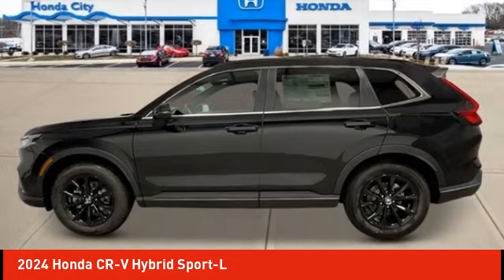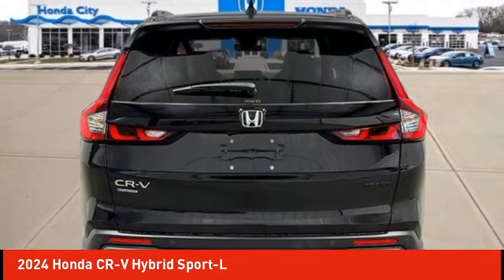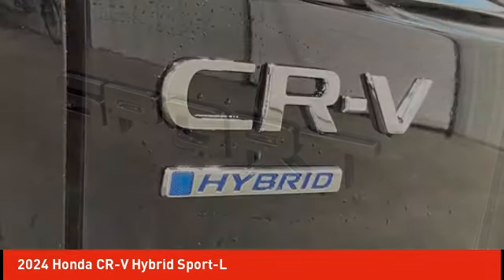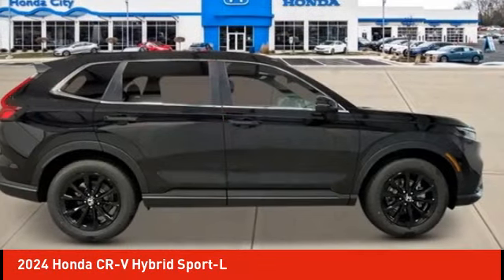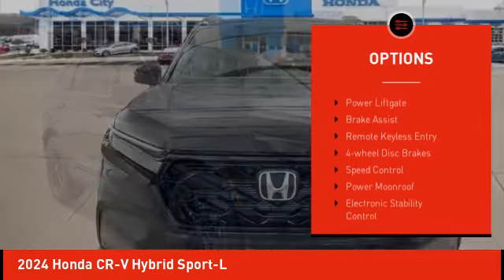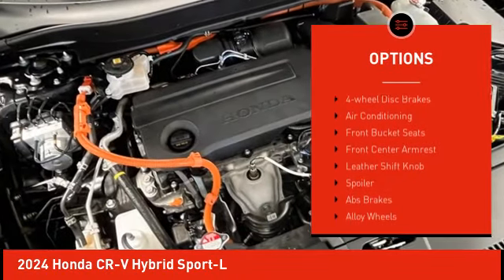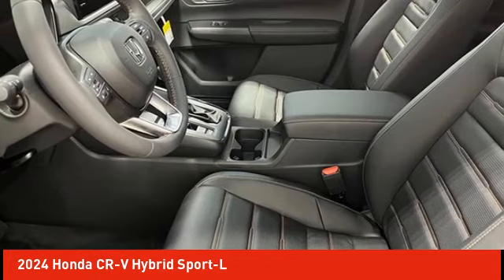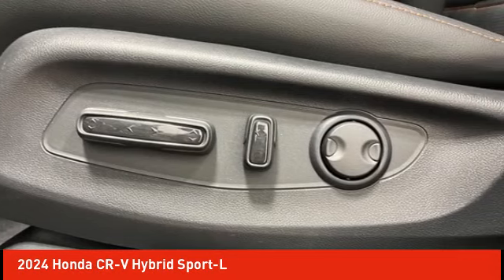2024 Honda CR-V Hybrid Schlossmann Honda City Inventory 41912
2024 Honda CR-V Hybrid Sport-L

3450 South 108th St.

Crystal Black Pearl 2024 Honda CR-V Hybrid Sport-L AWD eCVT 2.0L I4 DOHC 16VbrbrRecent Arrival! 40/34 City/Highway MPG